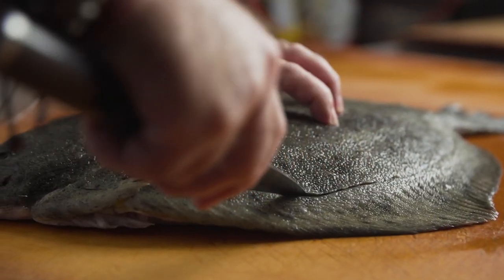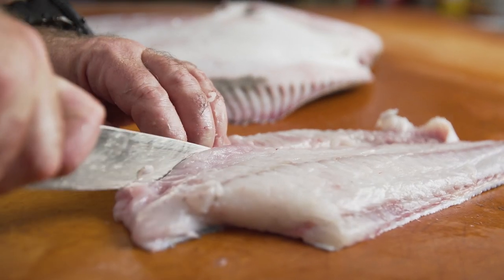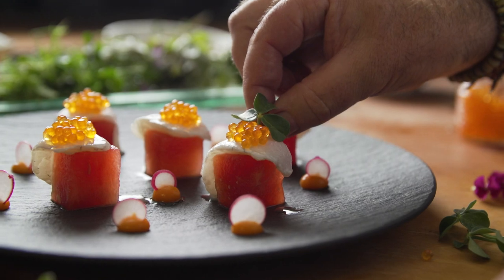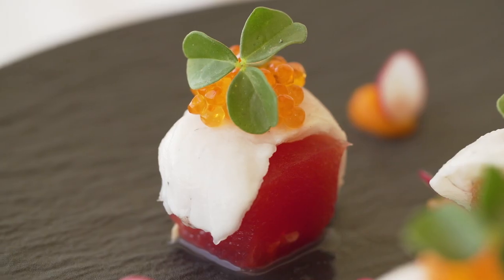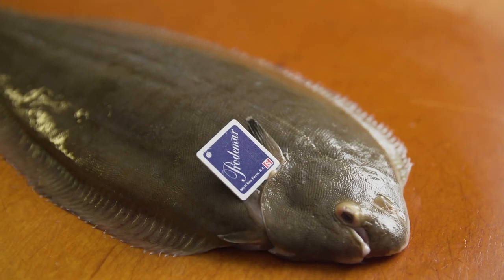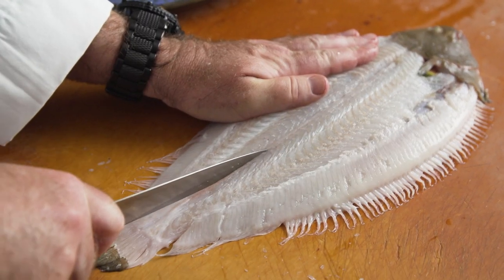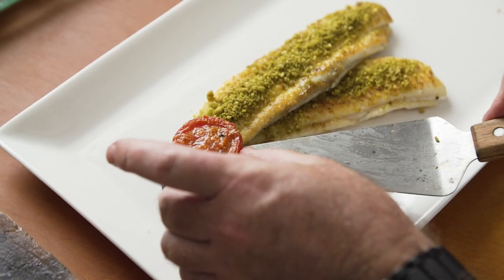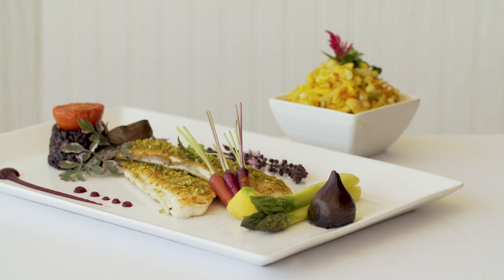Featured Ingredients: King Turbot and King Sole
Pure beauty! Watch Master Chef of France Bernard Guillas create three courses with King Sole and King Turbot. The "noble top fish in Europe" is a joy to work with, and sustainable too! 👑🐟 Learn more by visiting WheelerSeafood.com